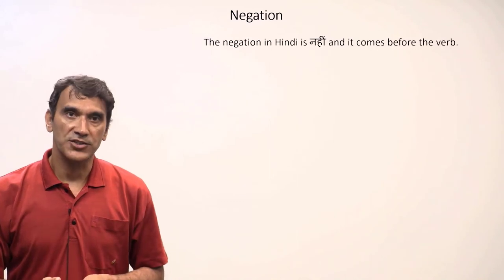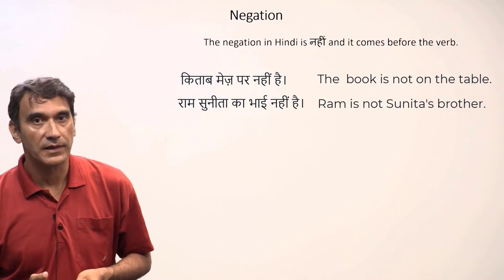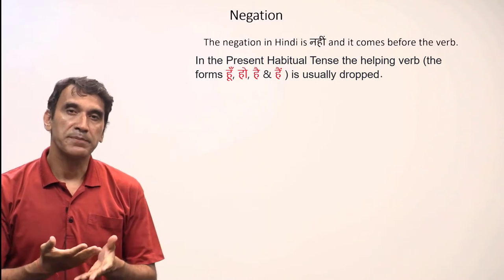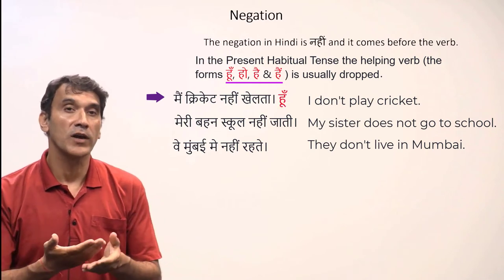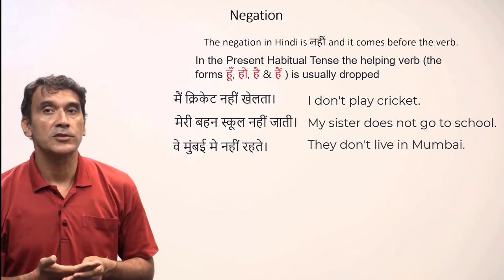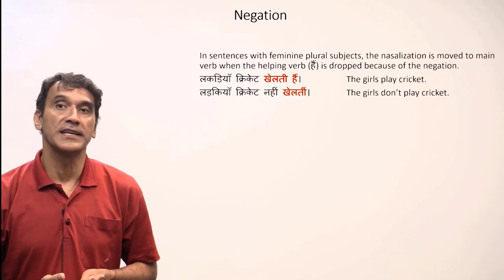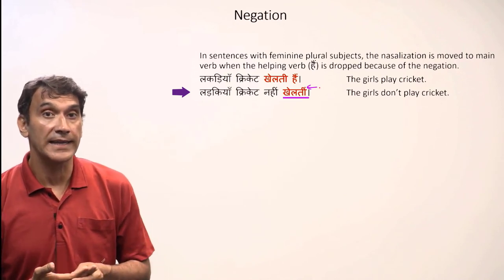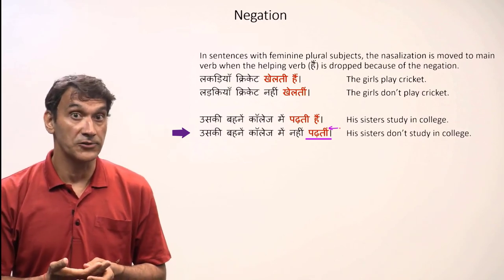4-3. Negation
Negation